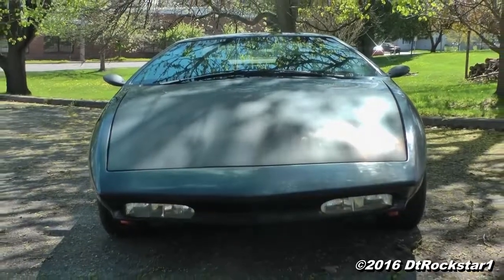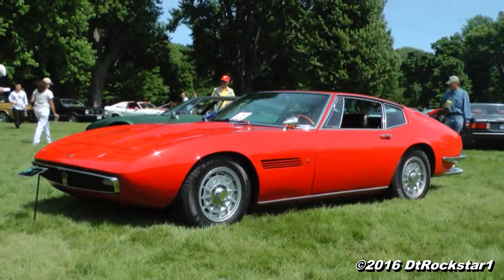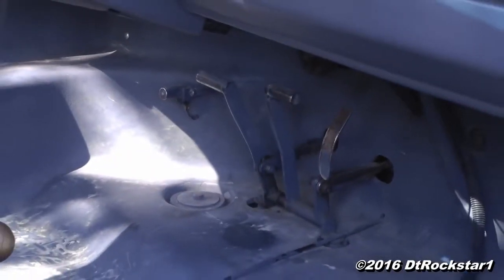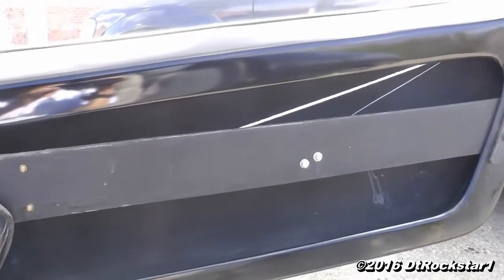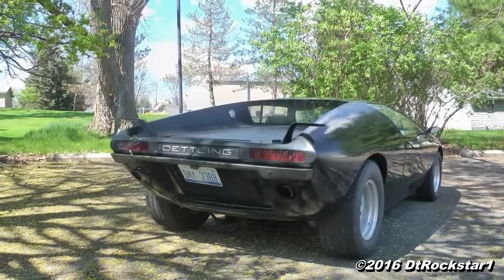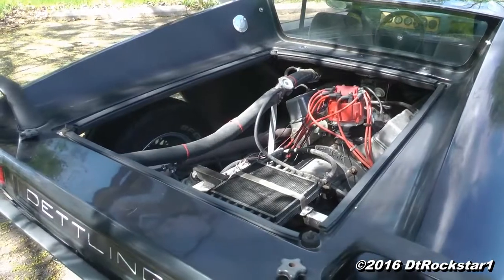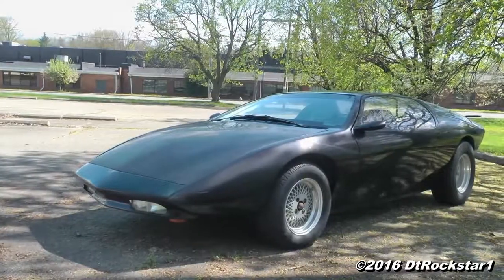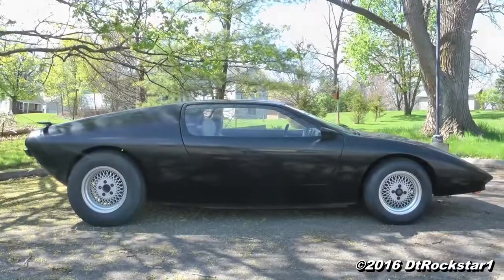185 DETTLING Sports car Part 2 Taking a RIDE!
This is a compilation video of the best Lamborghini Aventador SOUNDS Ever! I have filmed alot of Aventadors and put the best footage in 1 video! From FLAMES, LAUNCH CONTROLS, ACCELERATIONS!! I hope you enjoy the compilation video!

Feel free to hit the 'thumbs up' button if you like the video!

BE SURE AND WATCH THIS VIDEO IN 1080p HD 50FPS QUALITY!